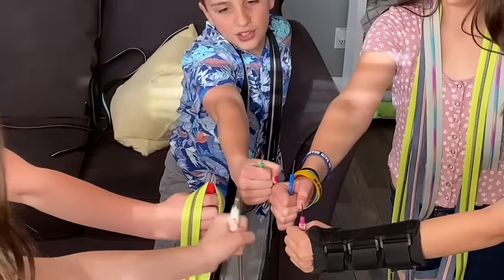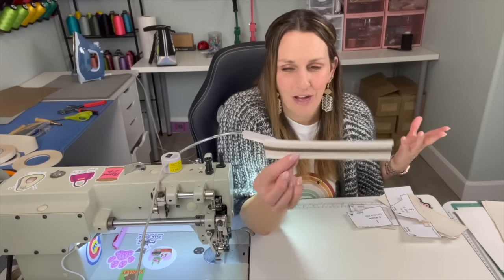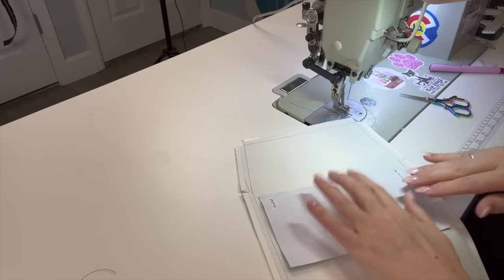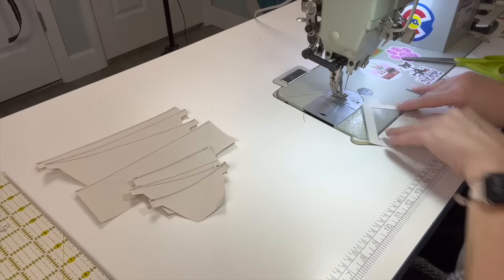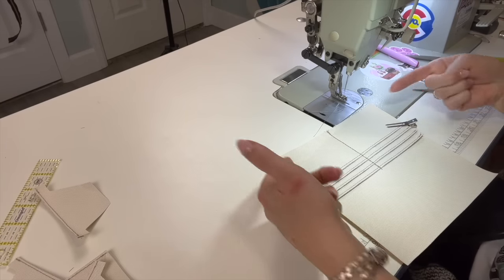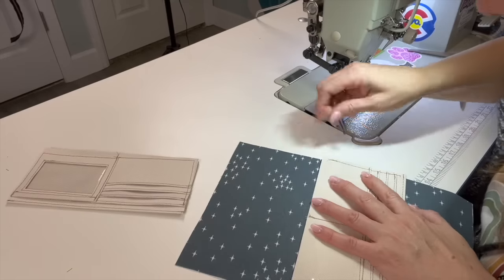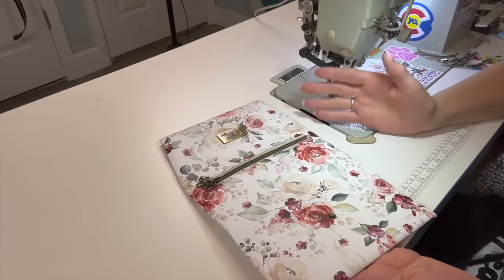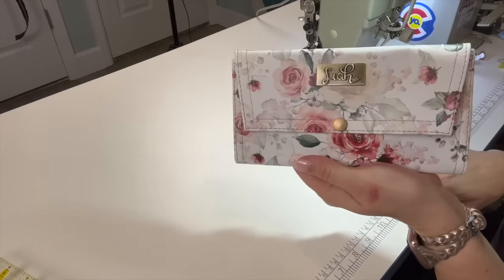Architect Ladies Wallet By Purses By Holly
Alot of my other tools that I use in this video:

SiahSwagBags
10940 S Parker Rd. Suite 415

-Kassiah